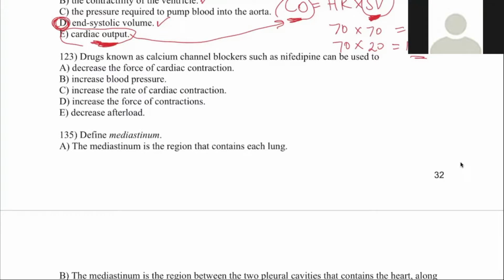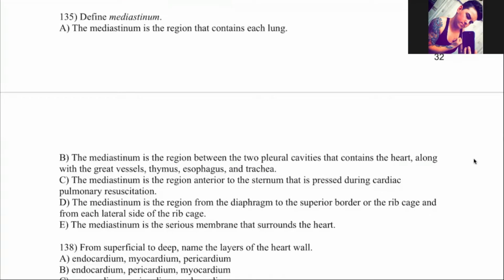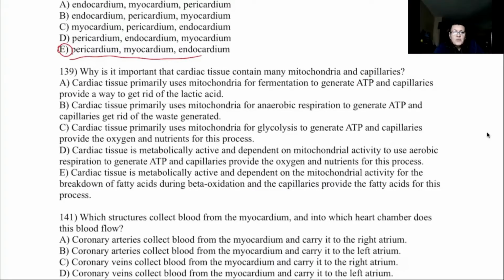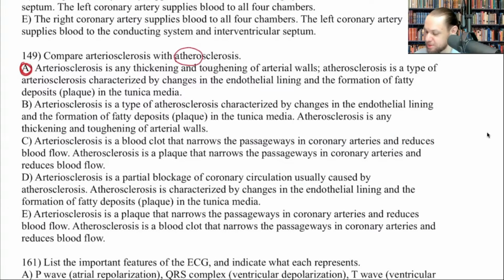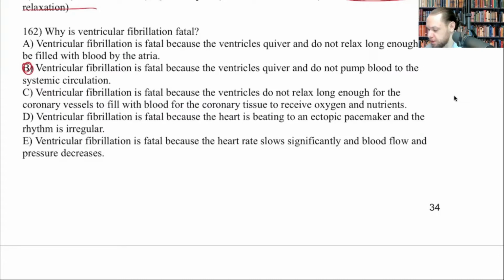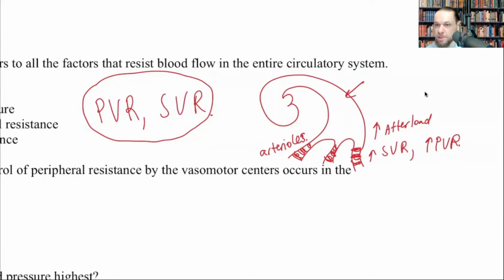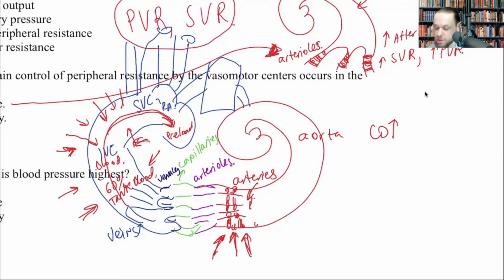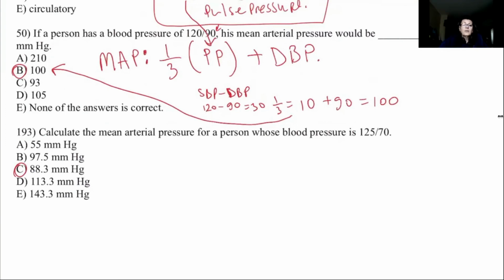Cardiac System Problem Set MCQ's Part 3